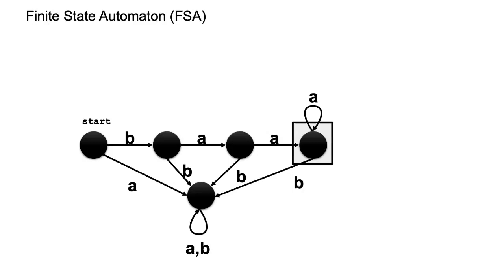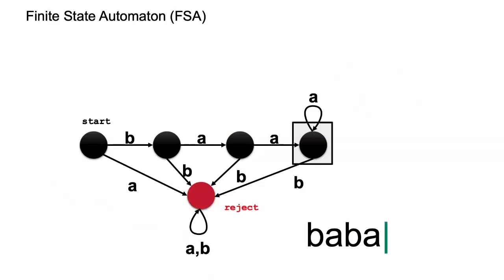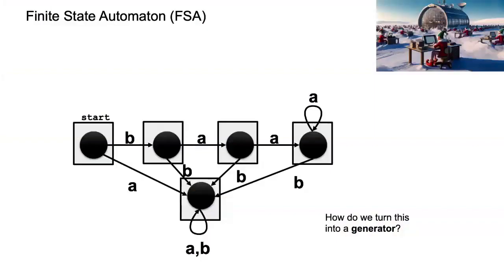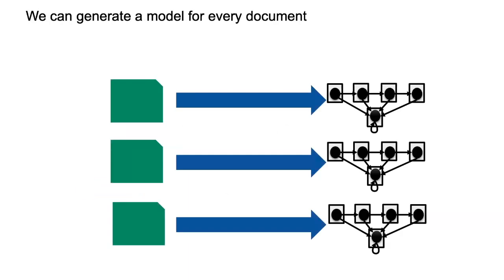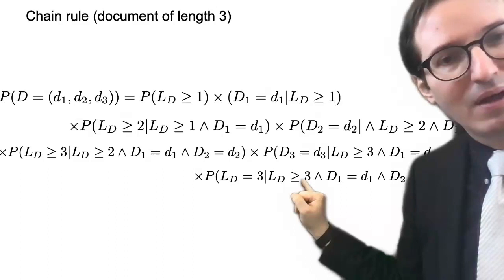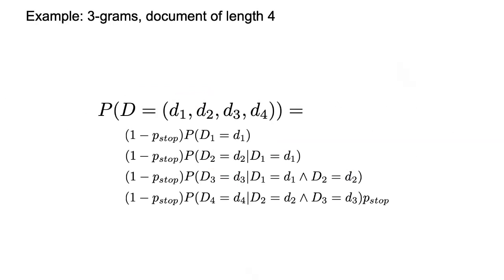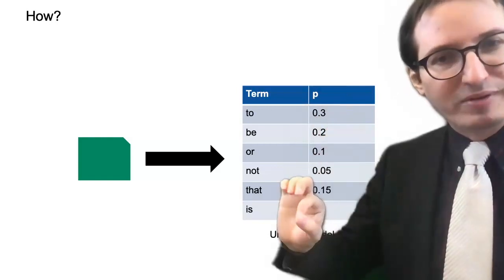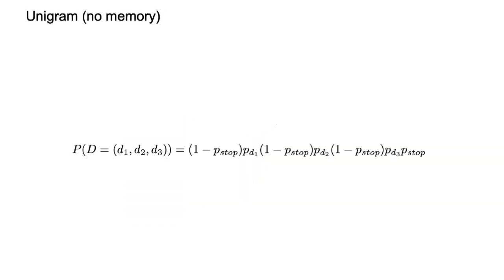11. Language models (1/3) - Information Retrieval - ETH Zurich - Spring 2024